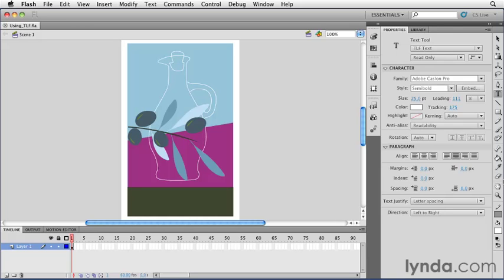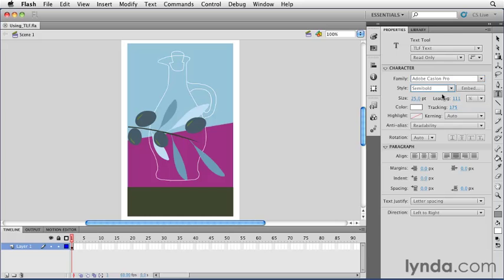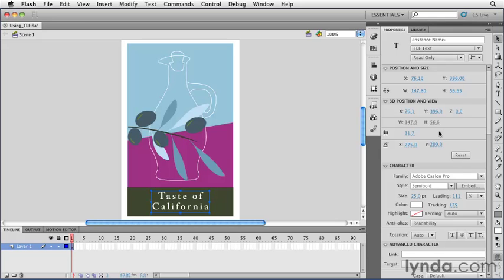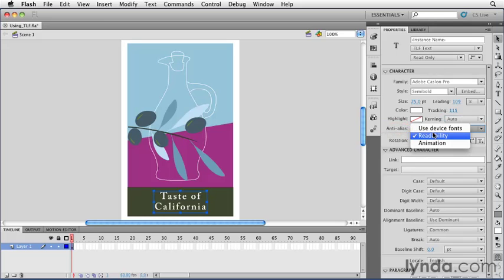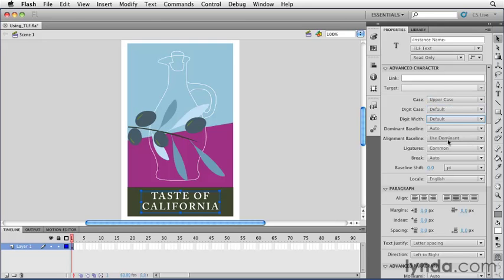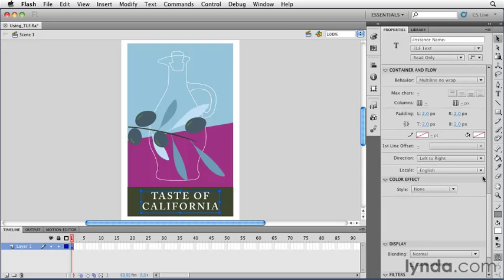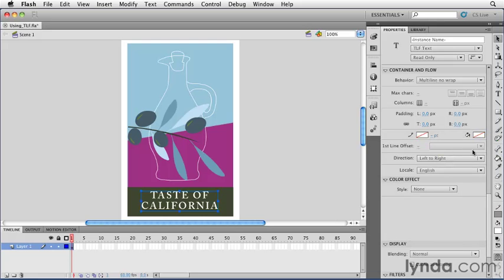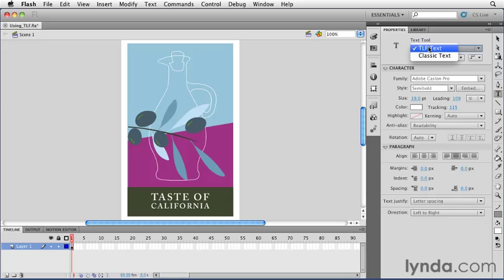0602 Using the Text tool for TLF text